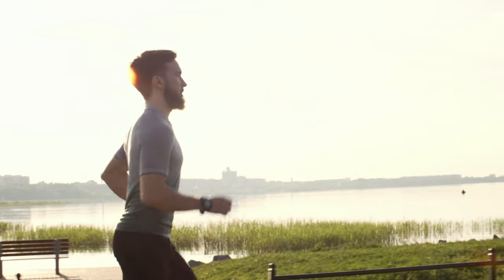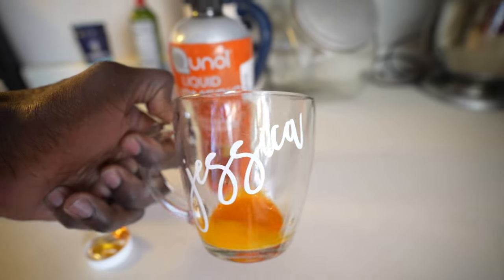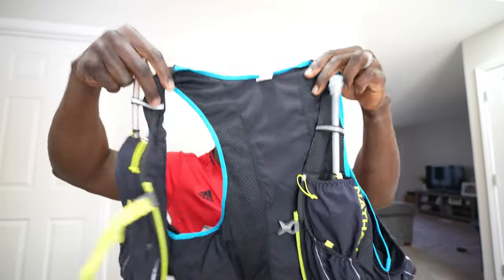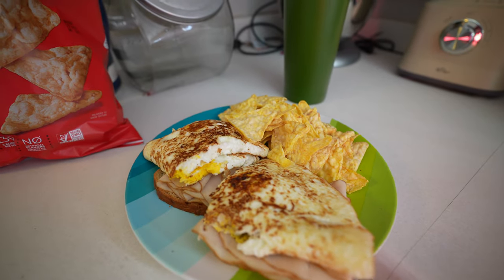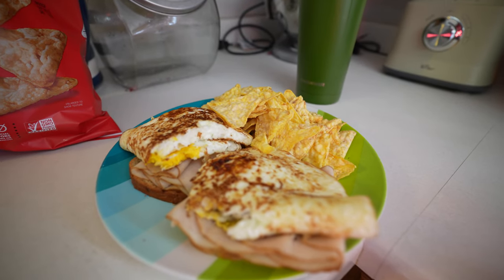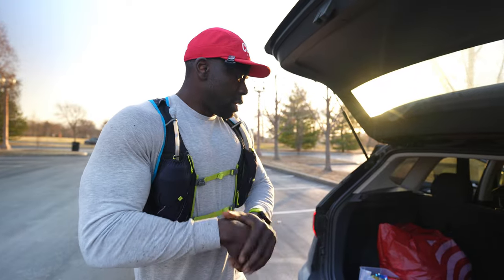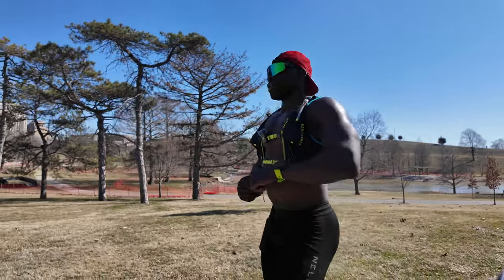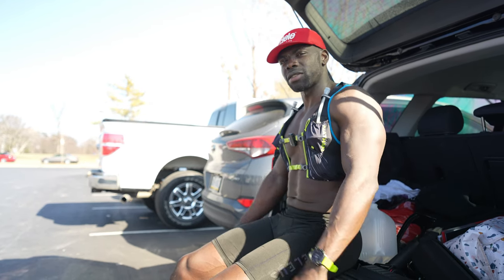What I Eat in a Day for a 30-Mile Run + Essential Running Gear.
In today's video, I take you on a journey through a full day of eating, specifically tailored to fuel your body for a 30-mile run! 🍽️💪 Along the way, I'll share every meal and snack that energizes me and prepares me to tackle the miles ahead.

But that's not all! I'll also give you an exclusive peek into my running gear setup, from shoes to hydration packs.

Whether you're a seasoned runner looking for nutrition tips or just curious about fueling a long-distance run, this video is for you!